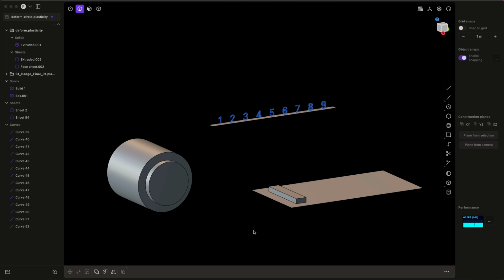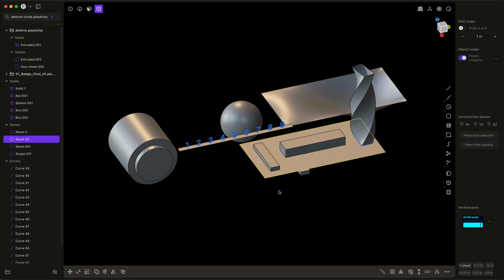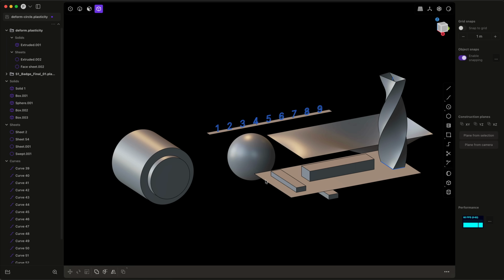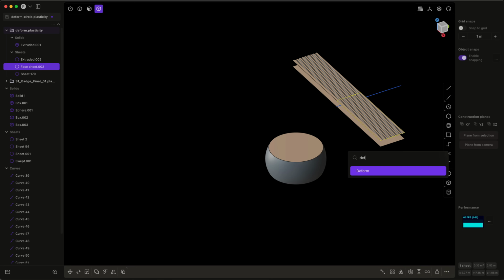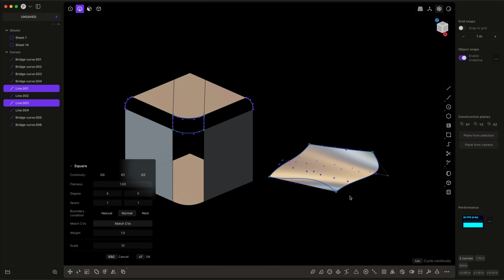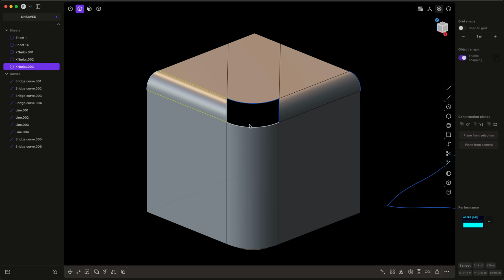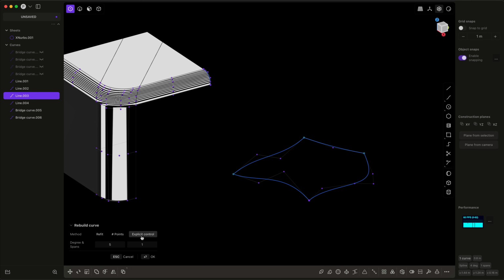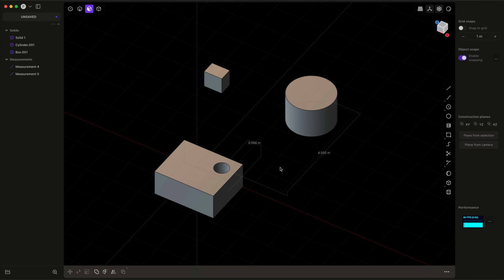Plasticity 2024.2: More power than ever before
Check out these awesome new commands in Plasticity that allow you to deform bodies, create high-quality surfaces, and drive direct edits with measurements